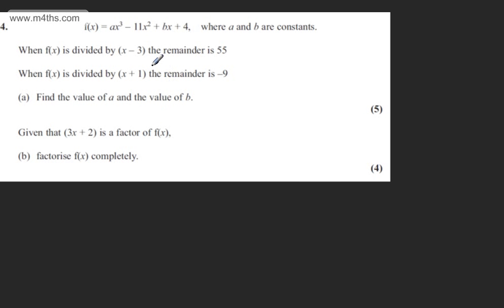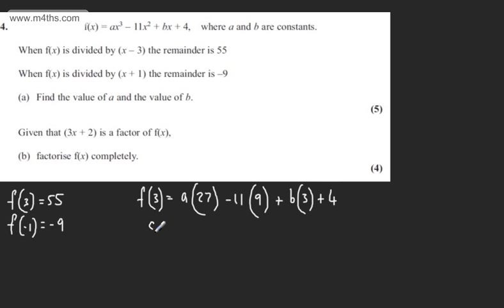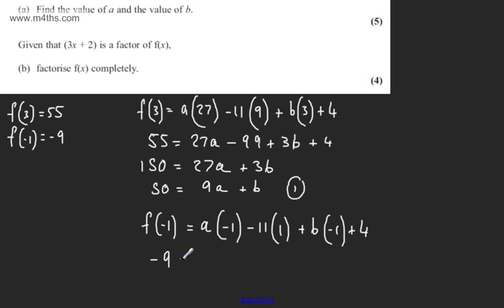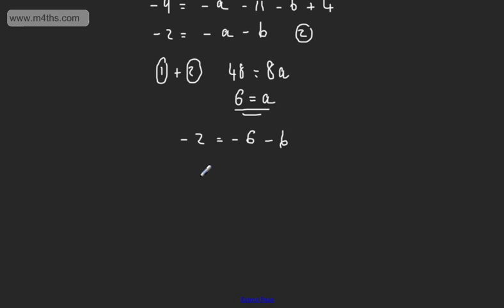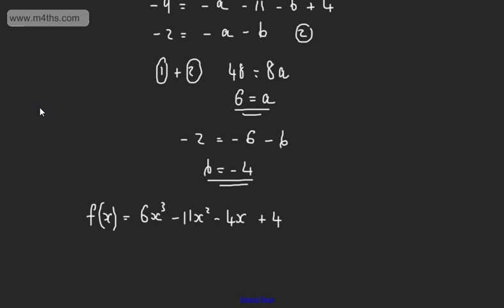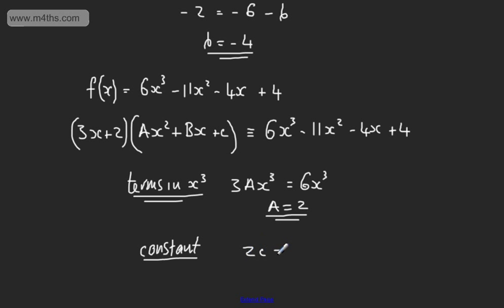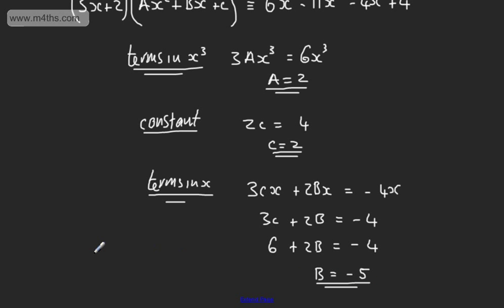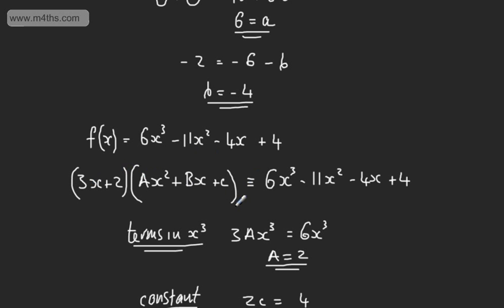q4 C2 Edexcel May 2013 Replacement Paper Quick worked examples core 2 AS maths